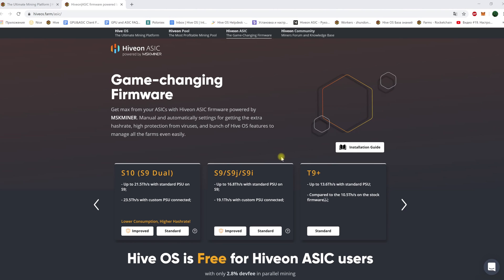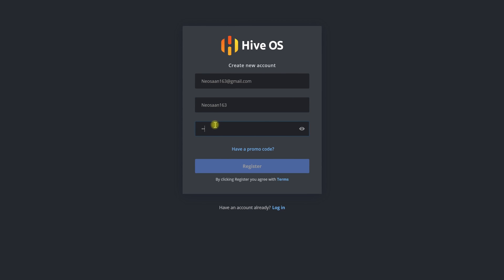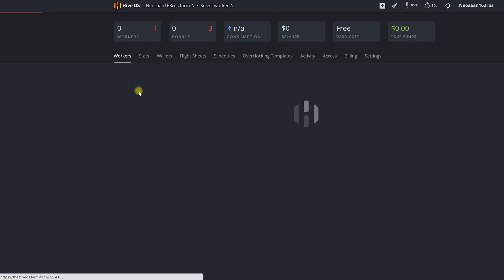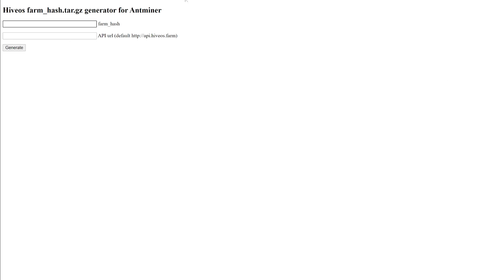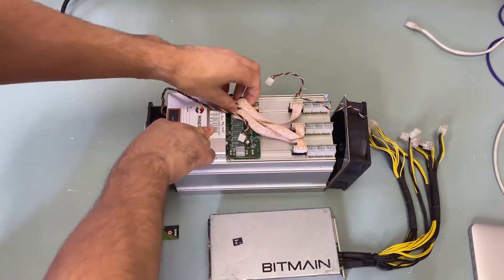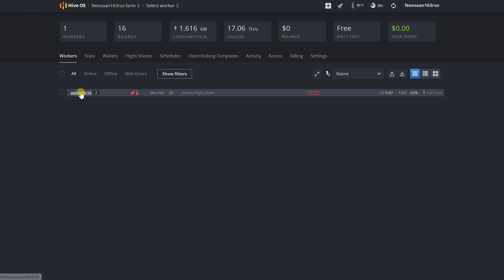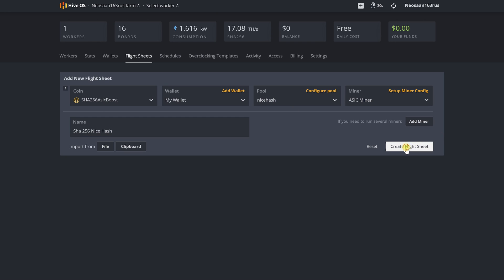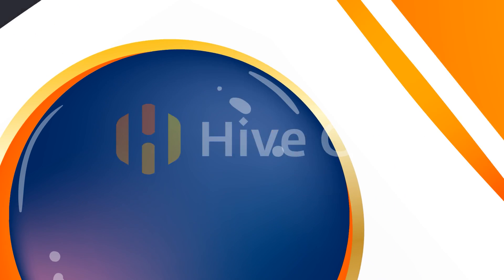How to Install Hiveon firmware on ASIC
We are launching a series of educational lessons so that every miner can quickly and easily learn How to effectively manage GPU or ASIC farms.

Today we will look at 3 ways to Install the top Hiveon firmware on our ASIC on the example of ASIC S9j.

Let us know if you have any questions in the comments below or chat with us on our Social platforms.